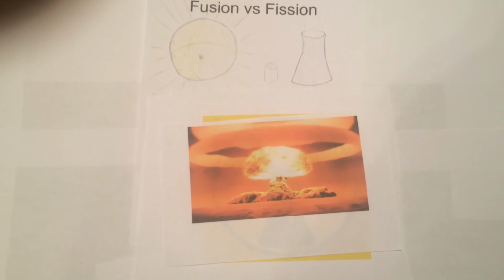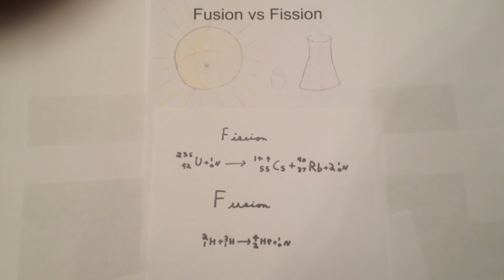Fission vs Fusion by Daniel